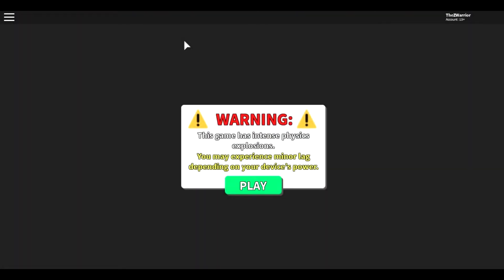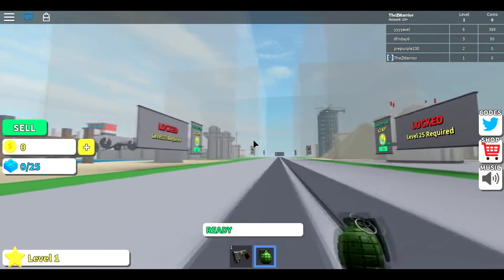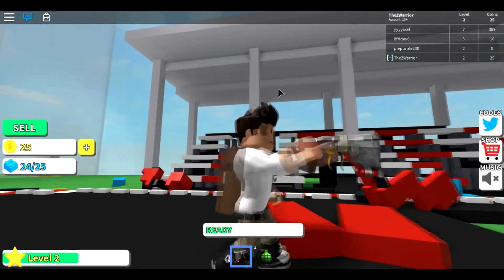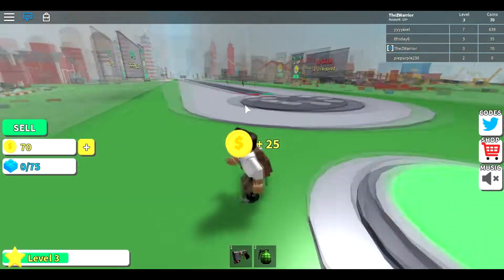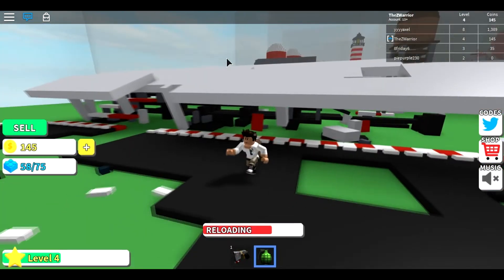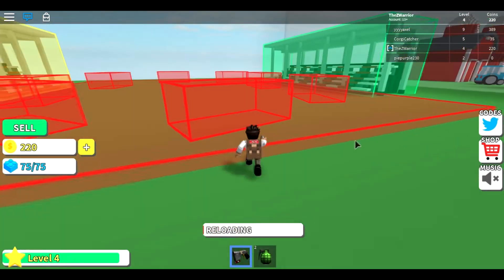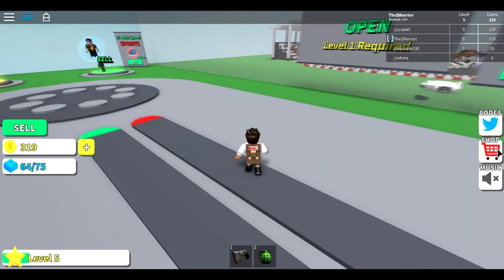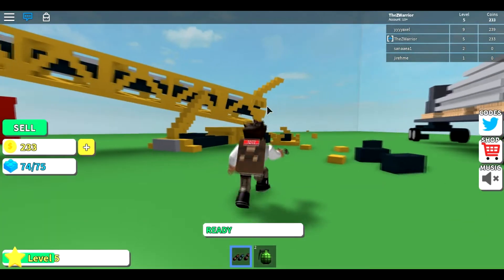How to DESTROY stuff in ROBLOX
What's up guys and gals? Baronoyed here, Showing you a new and very popular game on Roblox, Destruction Simulator! (It's a total grind fest o3o)

See ya on the screen!